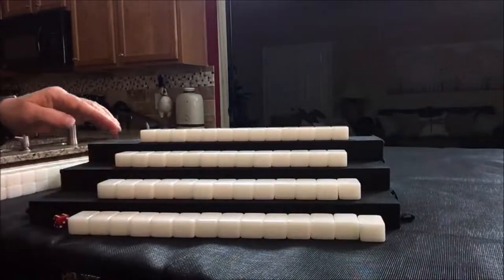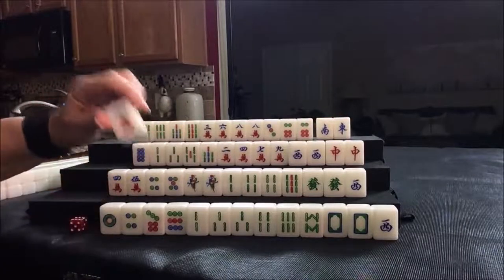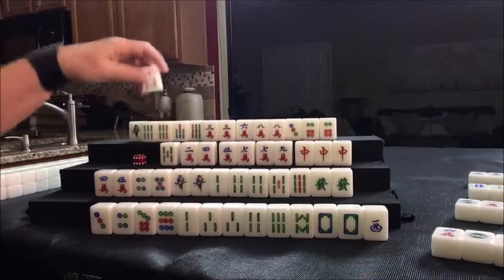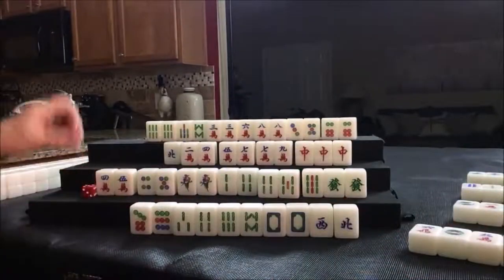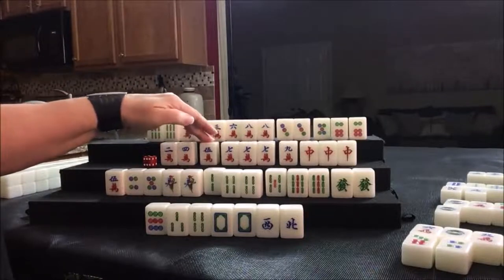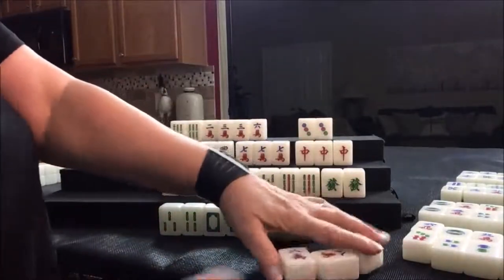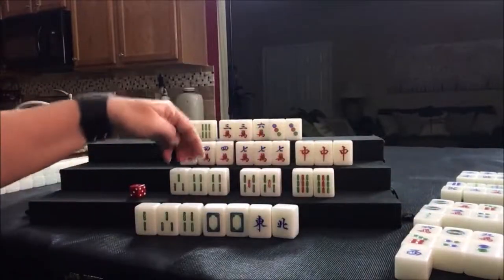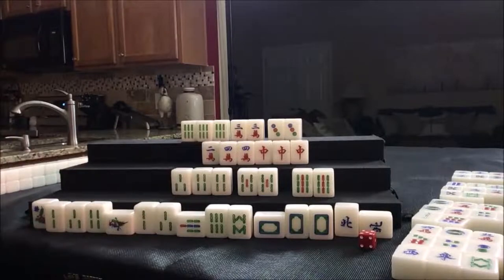Mahjong Competition Rules Solitaire 20190217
Mahjong or Mah Jongg is the 4-player Chinese tile game.  In this video, I will be playing solitaire using MCR to practice decision making during a 4-player game.

Michele Frizzell
Instructor, Group Leader, Avid Player